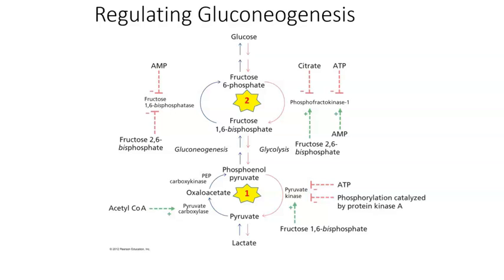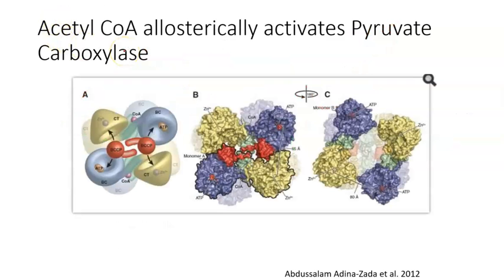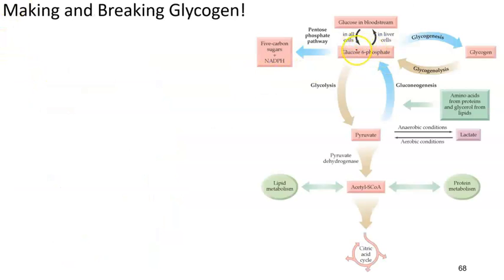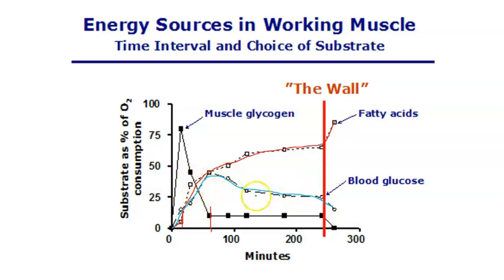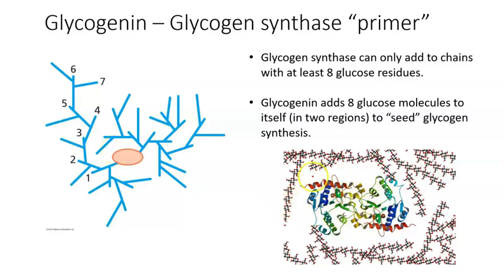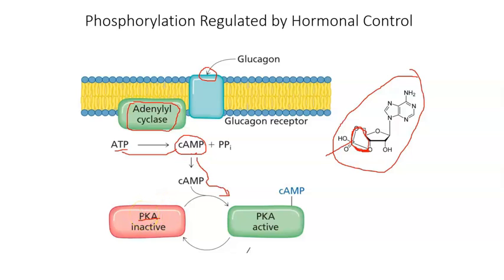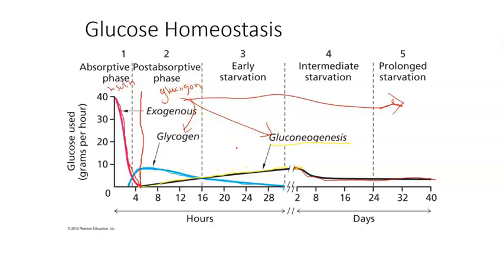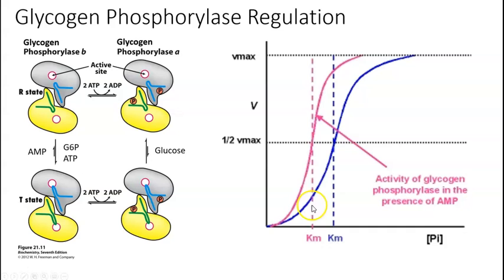6c Regulation Gluconeogenesis